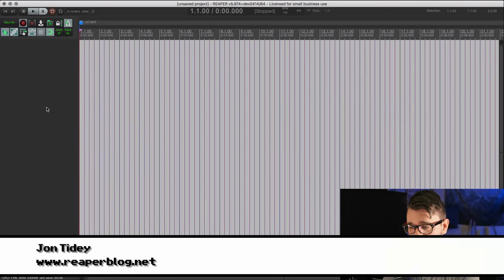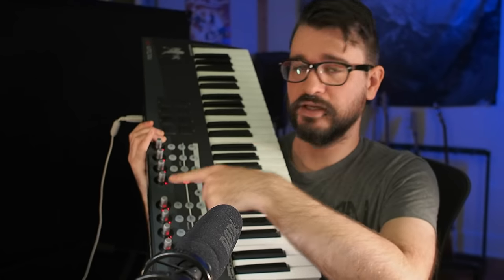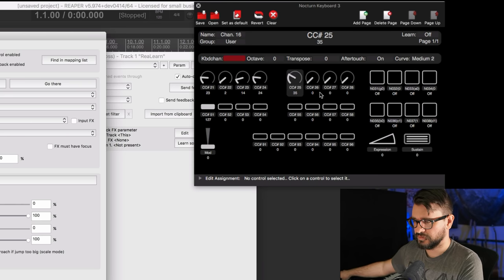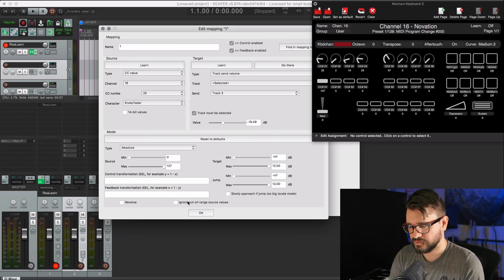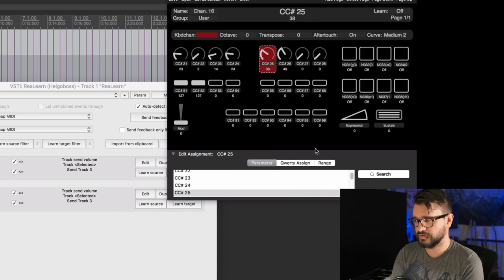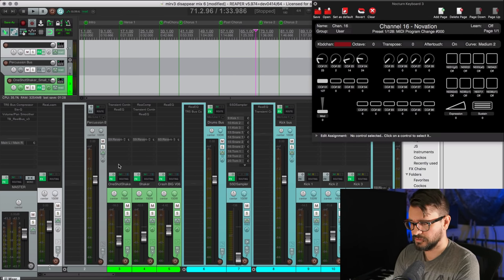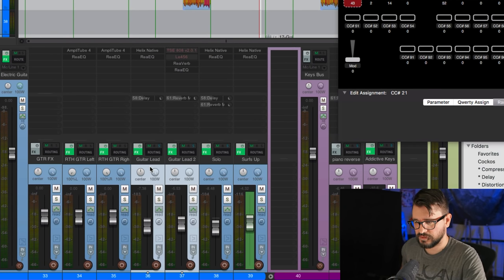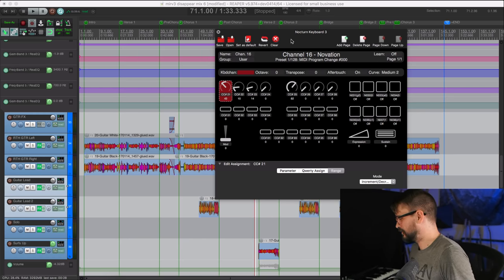How To: ReaLearn and MIDI Controller for Track Sends in REAPER - Tutorial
Jon shows how to use ReaLearn to assign selected track sends control to a MIDI controller, with feedback on the controller LEDs.

Instructions:
1 - Enable MIDI controller for control input and output in reaper preferences
2 - Add 3 tracks to project
3 - Insert ReaLearn VSTi on 1st track
4 - Make 4 sends from track 2 to 3 (or more if needed)
5 - Set ReaLearn input and output to the MIDI Controller
6 - Click "Add Mapping"
7 - Learn Source - move 1st hardware knob
8 - With track selected, set target type to "Track Send Volume", Track to "Selected", and Send to "Track 3" (the first send in the list)
9 - Name the mapping
10 - Repeat steps 6 to 9 for additional sends
11 - Save as a preset.

To use in other projects just add ReaLearn to a track and load the preset. The controller will read the send levels on each track as you select.

NOTE 1 - You can only control 1 selected track sends with this method. Later in the video I also show how to set this up with REAPER's native functions, which works with multiple tracks, but no feedback.

NOTE 2 - this might not work with other controllers. It's working well with my Novation Nocturn, but very poorly with Behringer BCF-2000. Still trying to figure out why.